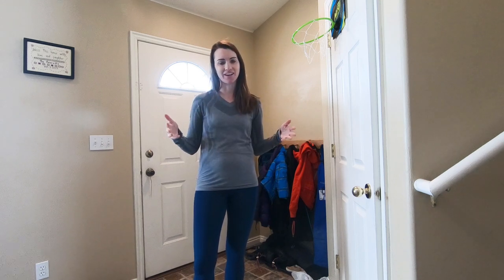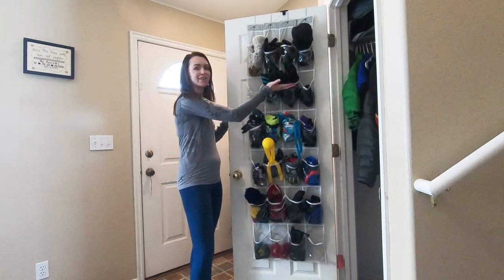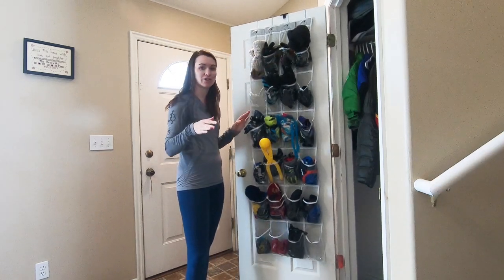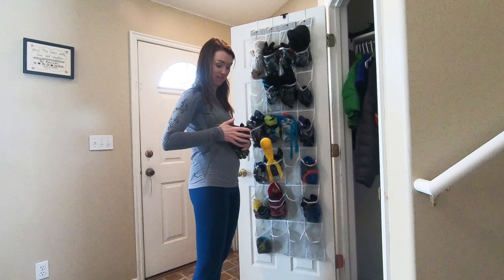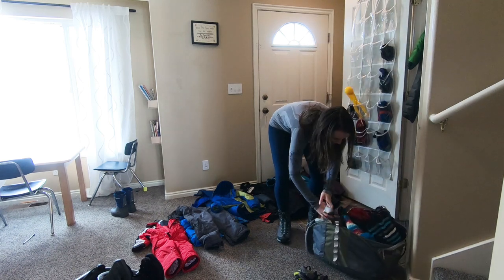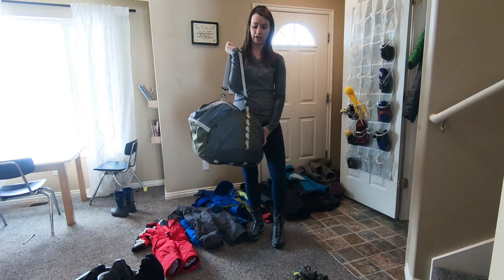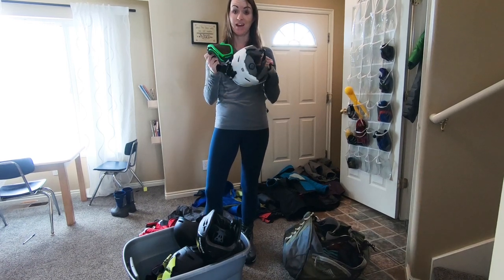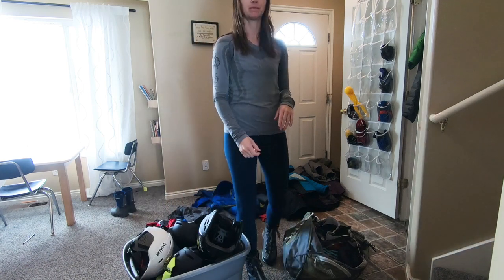Gearing Up For A Ski Day (and how to stay sane): Adventure Family of 7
What exactly does it look like to get a big family to get geared up for a day of skiing?  Here, we'll show you exactly what it looks like for our family of 7 to get geared up for a day of skiing, and how we organize our gear so we don't go totally crazy!